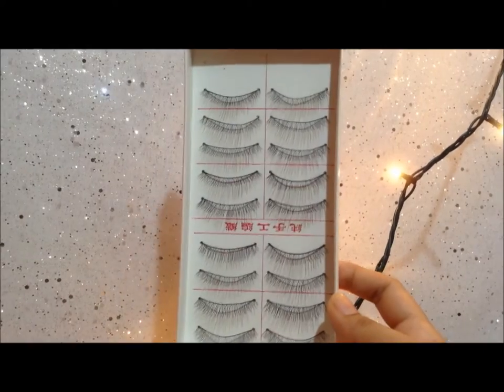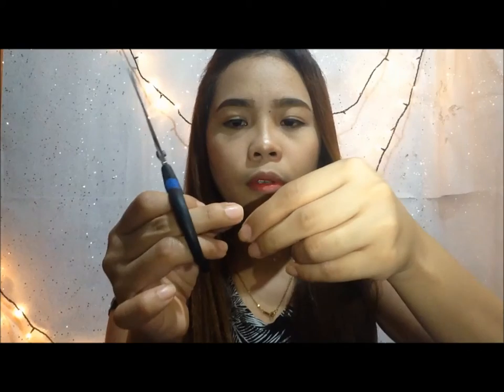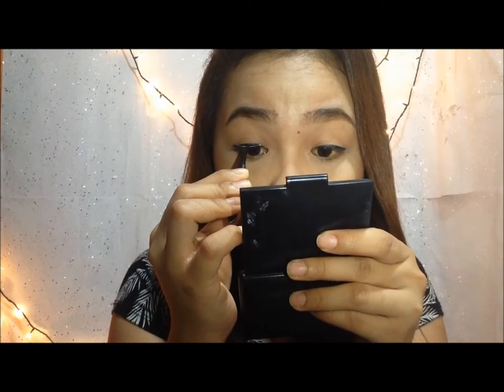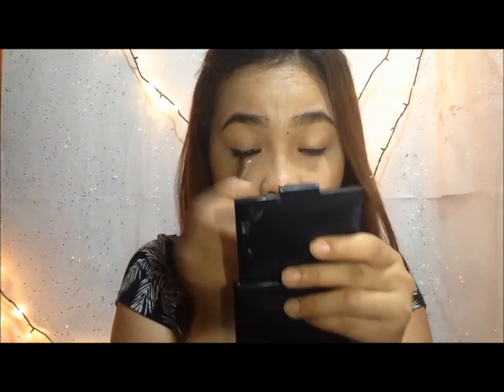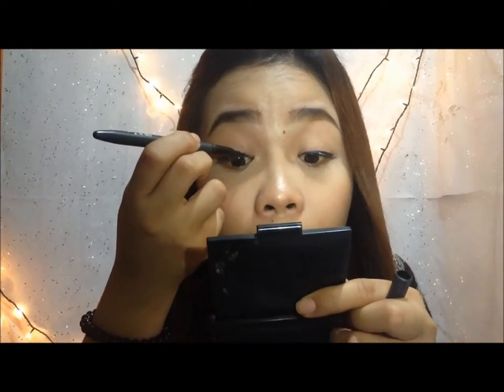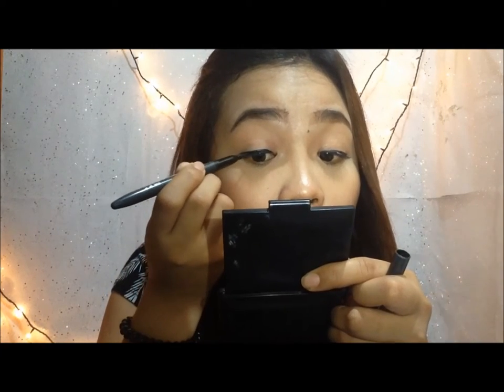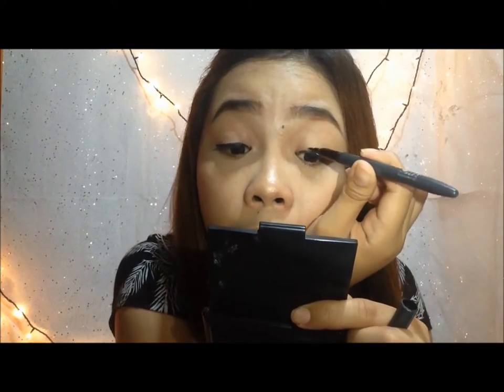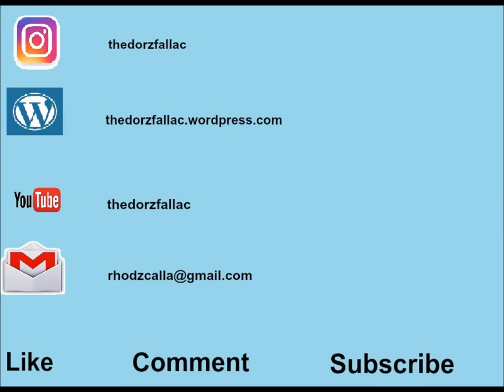How to Wear False Eyelashes